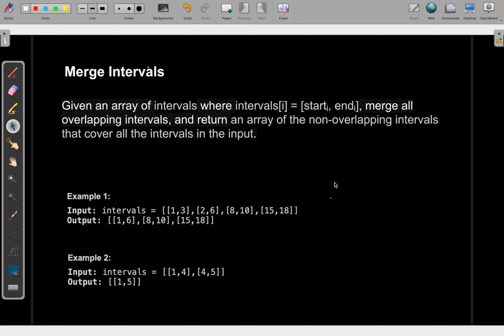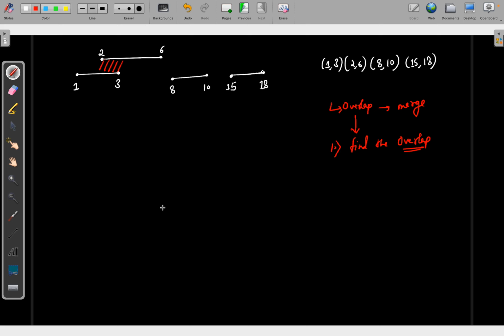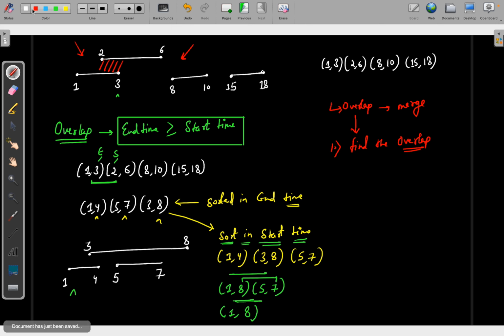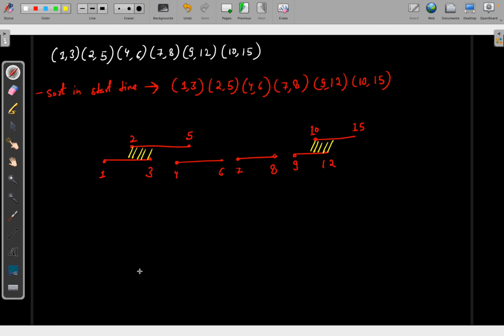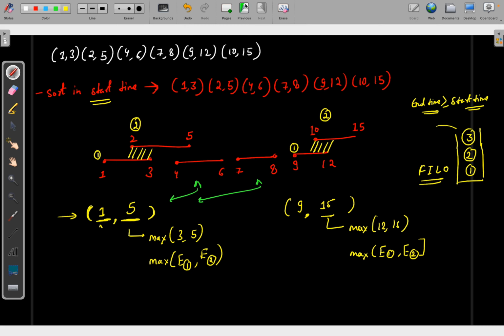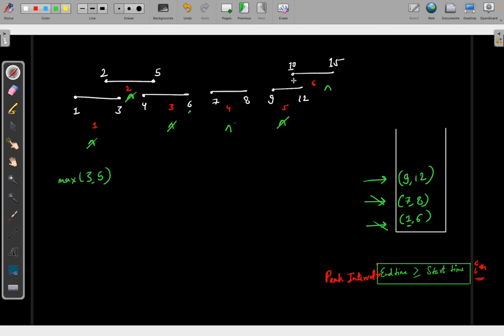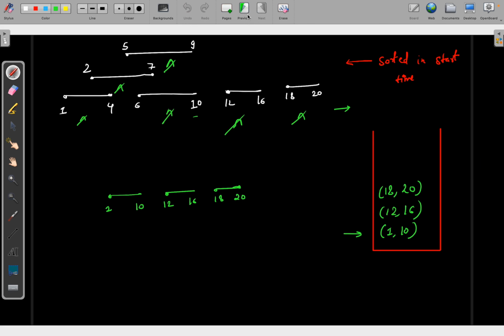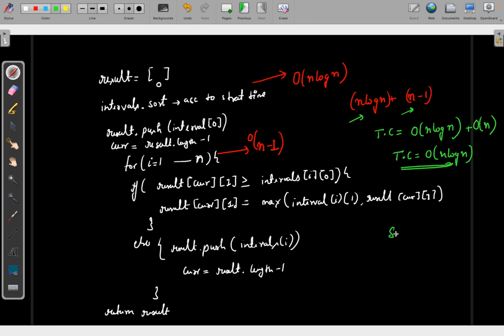Merge Intervals | Approach Explanation | Leetcode 56 | Progression90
In this video, we'll be discussing the Merge Intervals problem from Leetcode, a popular platform for coding challenges. The problem statement is a classic example of an interval-related problem, where we need to merge overlapping intervals into non-overlapping ones. We'll break down the problem, explain the approach, and provide a clear understanding of how to solve it.

The Merge Intervals problem is a fundamental problem in computer science, and solving it requires a solid understanding of algorithms and data structures. We'll cover the key concepts, such as sorting, iteration, and merging, and explain how they apply to this problem.

To help you better understand the solution, we've provided the source code for the problem on our Notion page, which you can access

If you're interested in learning more about coding and full-stack development, be sure to check out our course on Generative AI full-stack development

This video is part of our larger playlist on coding challenges and interview preparation, which you can find

By the end of this video, you'll have a deep understanding of the Merge Intervals problem and be able to apply the concepts to similar problems. Let's dive in and start solving!